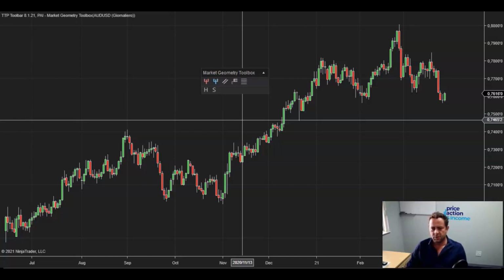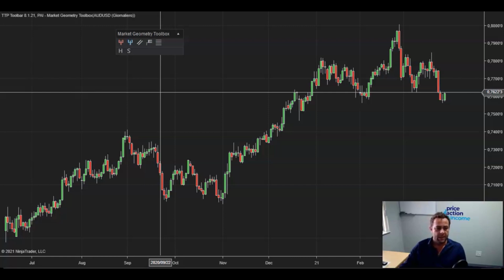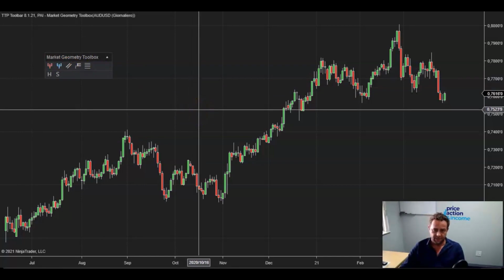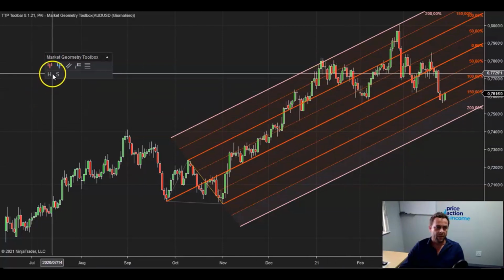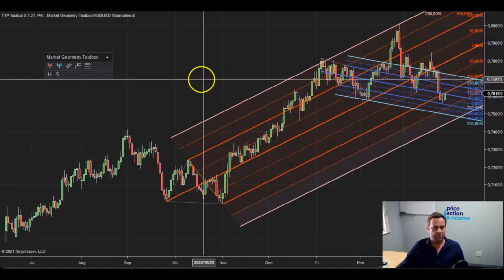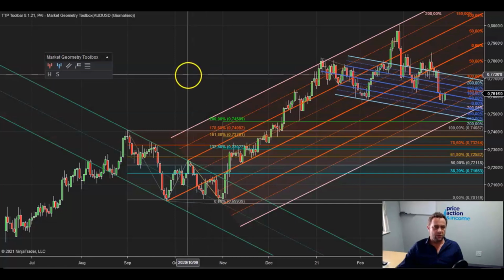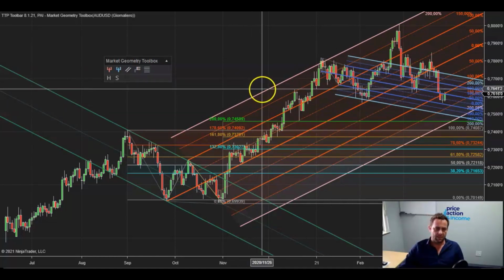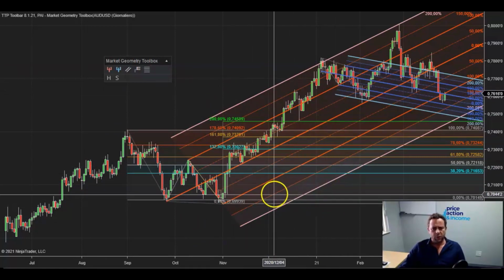My Market Geometry Toolbox (Toolbar for MetaTrader & NinjaTrader)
My Market Geometry Toolbox

In this week's video, I'm giving you a first look at my brand new tool suite for MetaTrader and NinjaTrader!

The Market Geometry Toolbox bundles all of my favorite analysis tools and packs them into one convenient and easy-to-use toolbar you can add to your charts.

Think of it as the “greatest hits” collection of my favorite trading tools.

It’s a complete package for analyzing the markets just like I do on this channel, and it's even pre-loaded with my custom settings and exact specifications to effectively find massive opportunities in any freely traded market.

If you're ready to unlock the full potential of Market Geometry at your fingertips, you can get instant access to my Toolbox now

Have questions about the Market Geometry Toolbox?

Please don't hesitate to get in touch in the comment section below and I'll be happy to help.